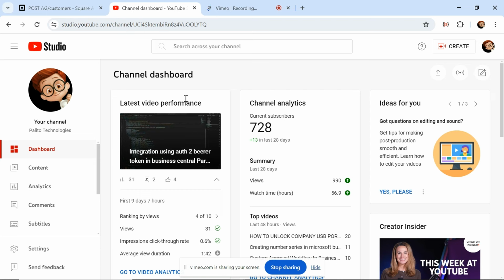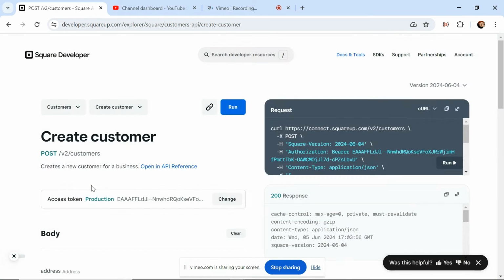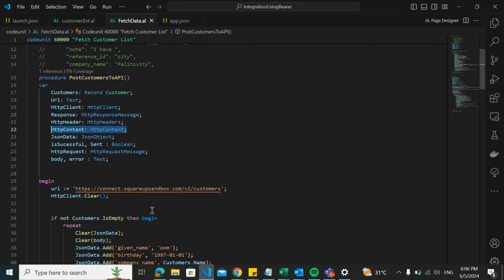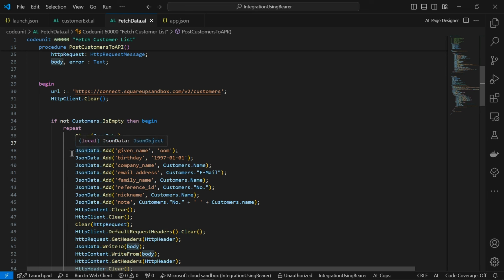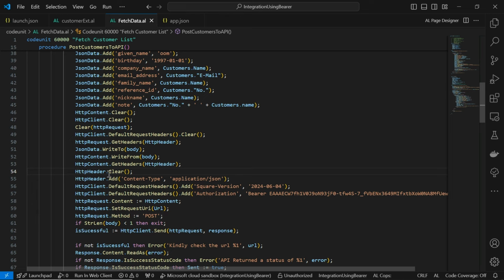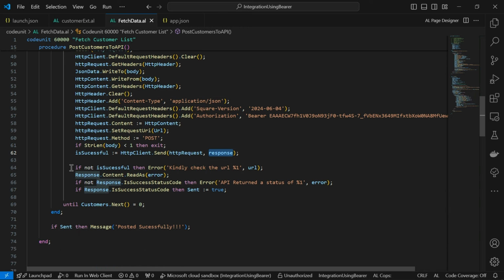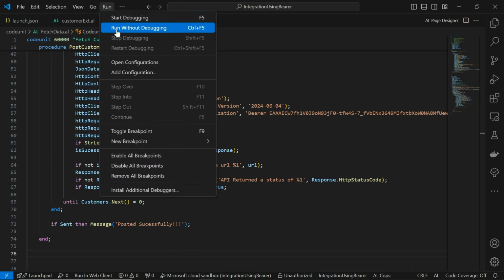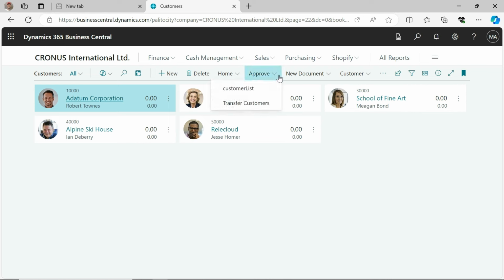Integration in Dynamics 365 Business Central using HTTP Auth 2 beerer token - Part 3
Welcome to business central developer video on how to Integrate business central with External API in business central AL, In this video i will be showing you how to build a standard Al Development application